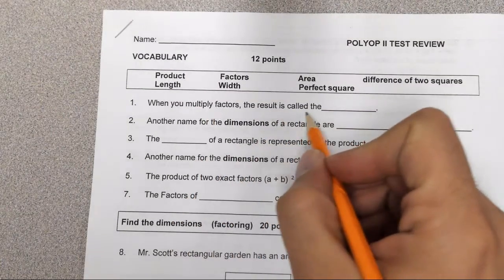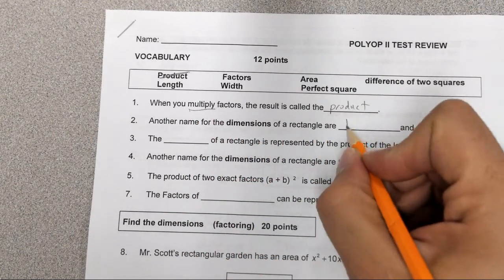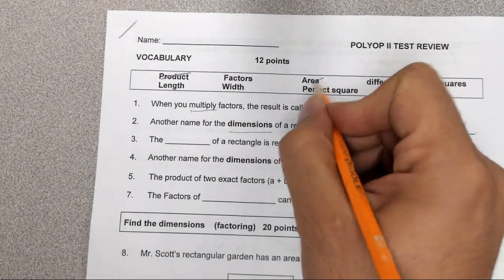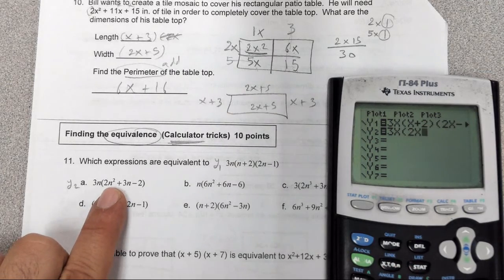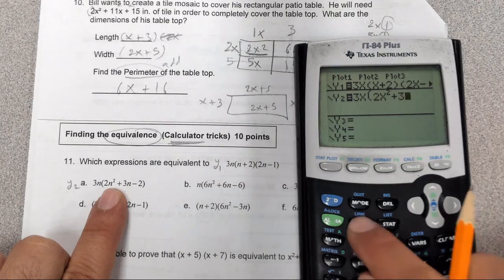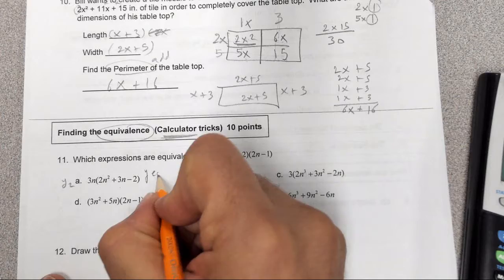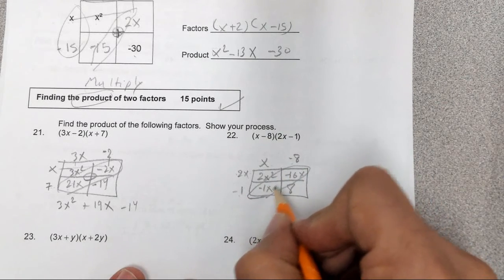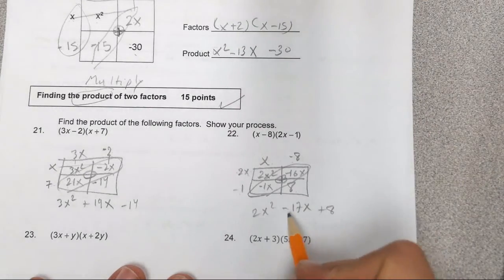Trailer Class Test 10/7/16